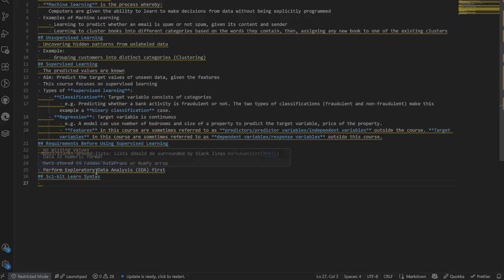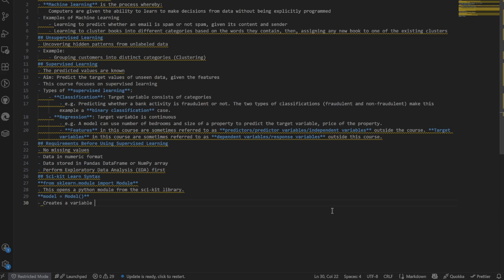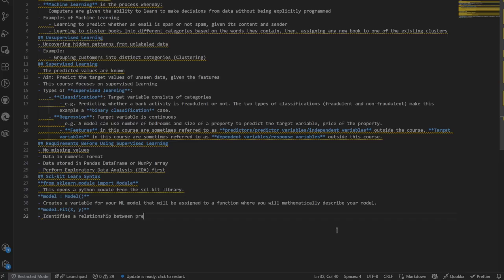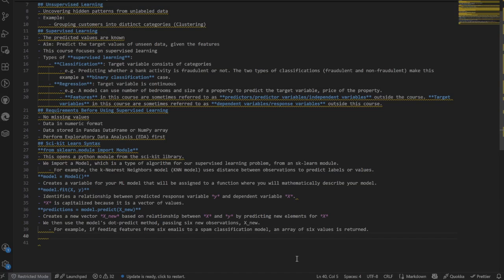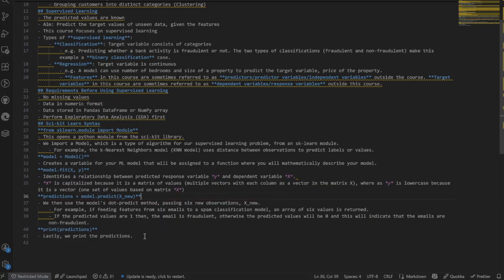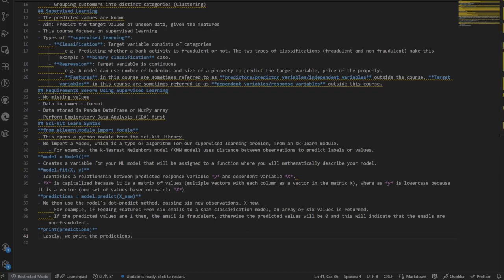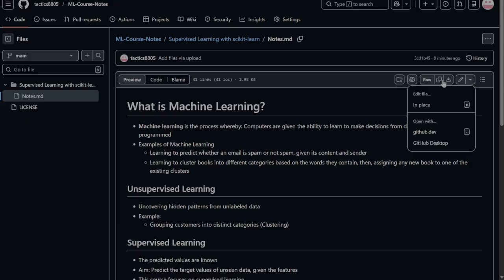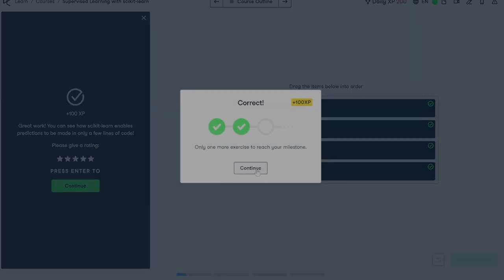Day 1 Learning ML with Python: Supervised Learning with sci-kit learn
On the grind to learn ML, starting out with a python workflow. I am starting by learning supervised learning with sci-kit learn.